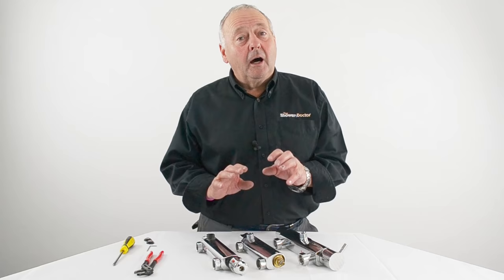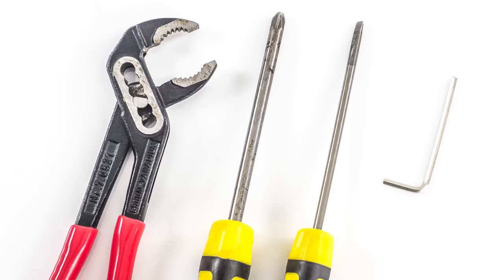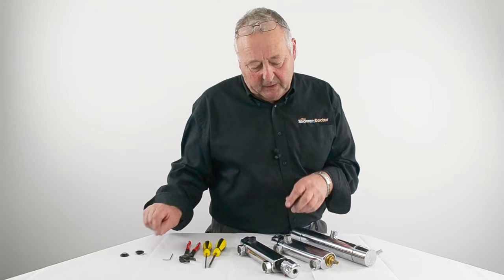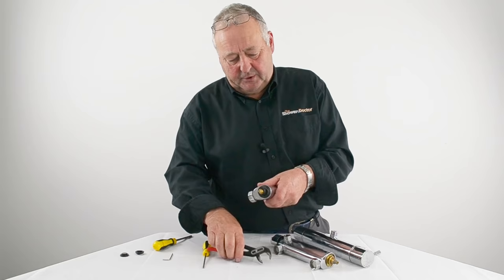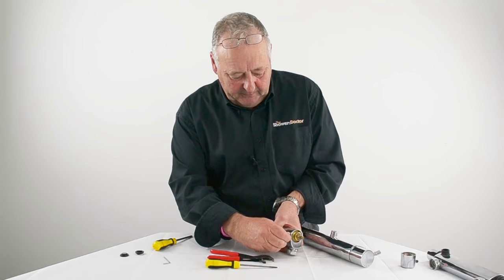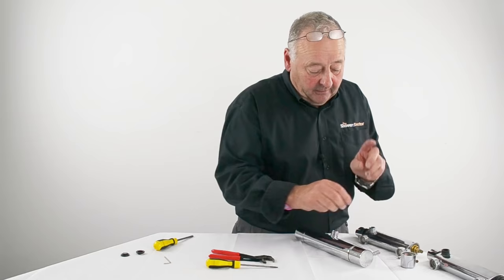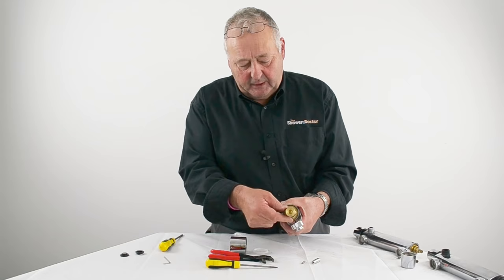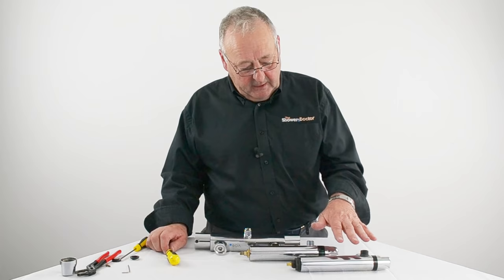Bar Mixer Showers: 3 most common cartridge types & how to replace them.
George explains 3 main ways cartridges are installed inside bar mixer valves and shows easy ways of replacing them. Shop for bar mixer cartridges on The Shower Doctor

Looking for a new bar mixer? Check the bar mixer section on our

Don't know your valve make/model? We'll help you identify it

Timestamps:
0:00 Introduction to bar valves
0:37 Tools & precautions
1:20 Removing 'screw-in' cartridge
1:44 Removing cartridge held by grub screw
2:25 Removing cartridge held by a nut
3:09 Final thoughts

And also...